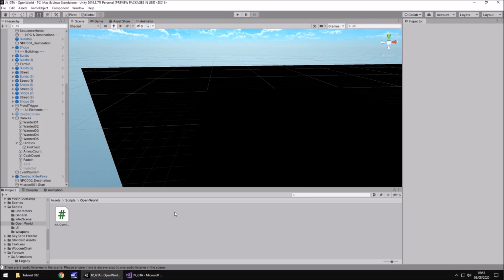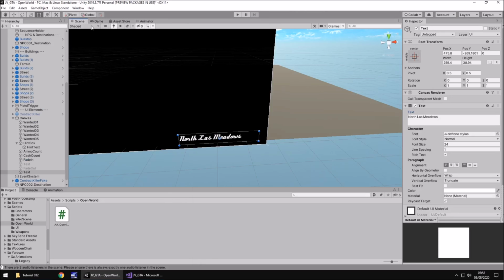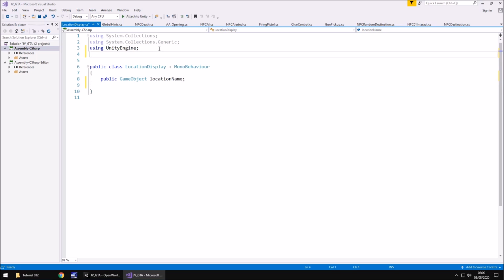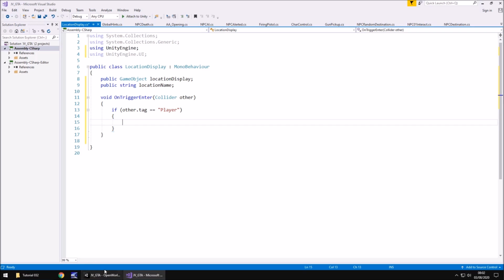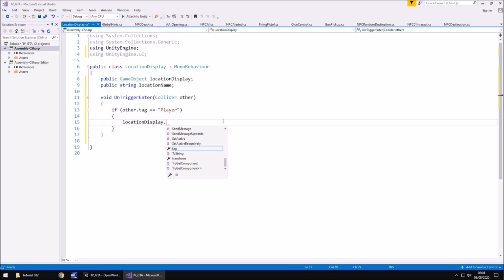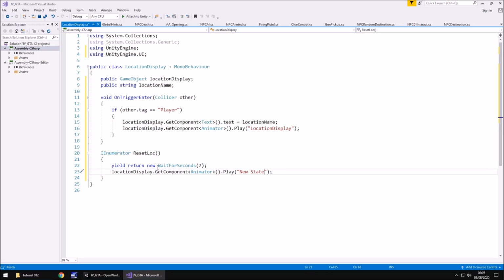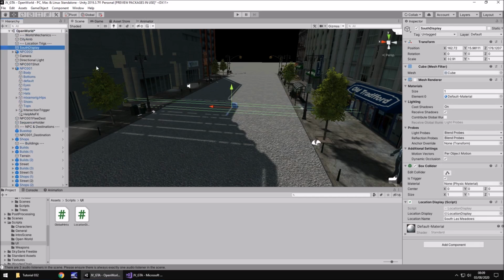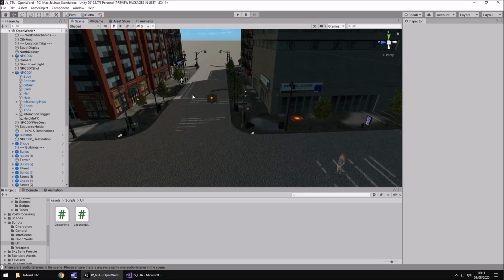HOW TO MAKE A GTA GAME FOR FREE UNITY TUTORIAL #032 - LOCATIONS CREATION - GRAND THEFT AUTO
In this unity tutorial we create some location names and build some scripts to flag up on screen where we are.

SPECIAL THANKS TO OUR LATEST PATRONS BRUNNO TRIPOVICHY, TERRY K & SHIA JEER @

Who Is Jimmy Vegas?